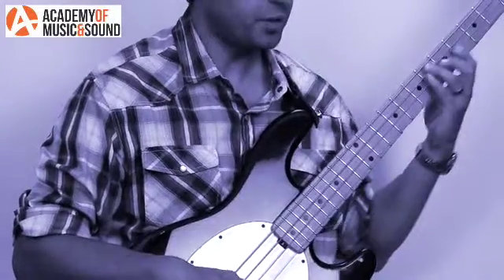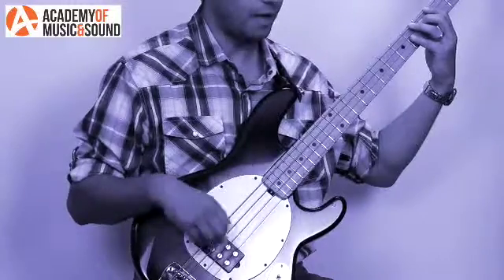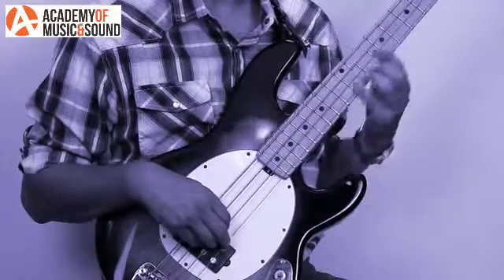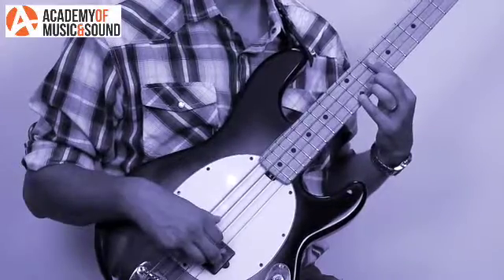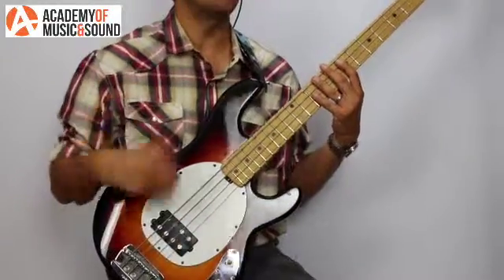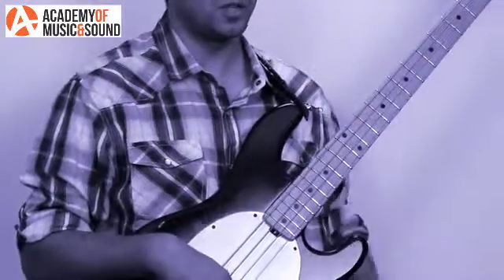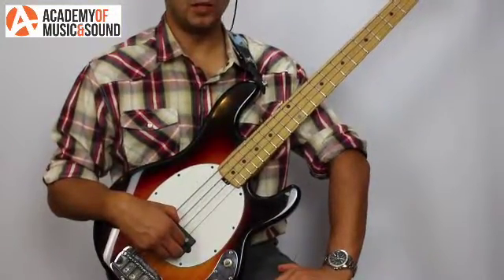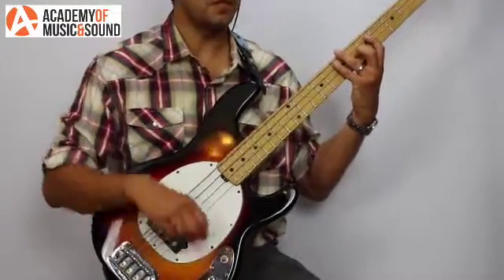AIS-1 (Bass) Arranging for Solo Bass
This video clip (featuring Dave Storer on bass) is typical of the hundreds of videos that accompany lessons for all bass students studying at the Academy of Music and Sound.  We offer both traditional centre-based and distance-learning music qualifications at all levels. To find out more, please click on the link at the end of the video, which will take you to the AMS website.